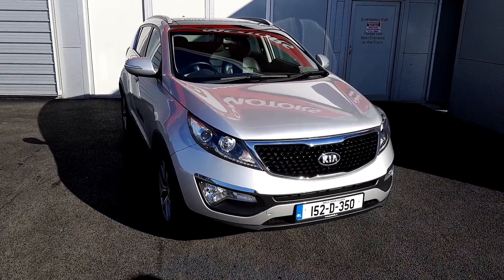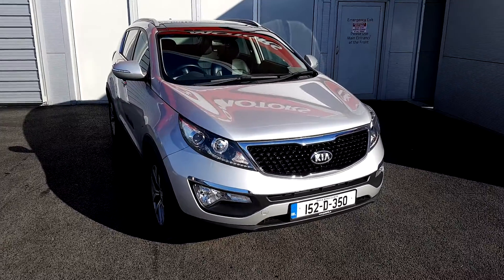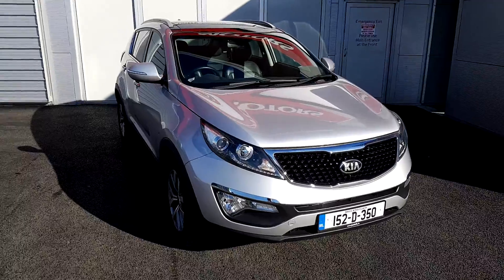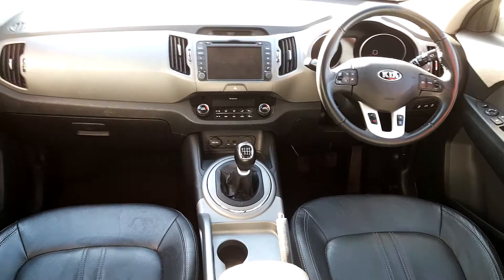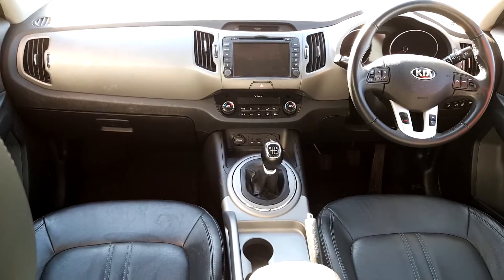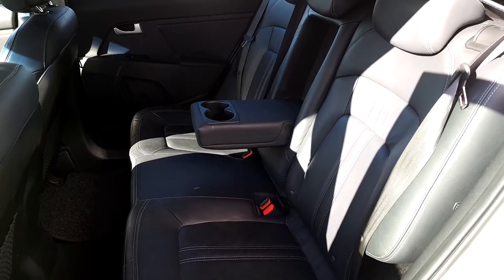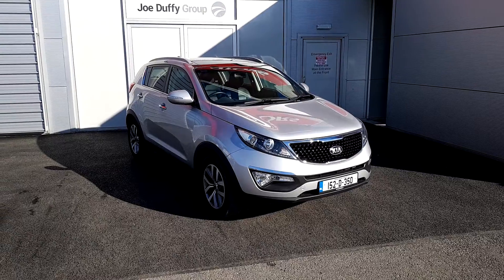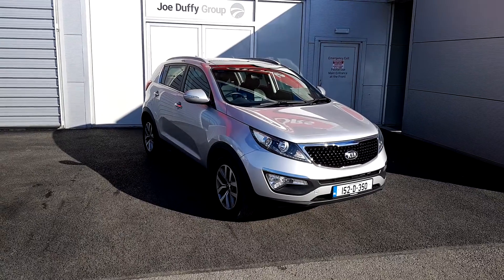JOE DUFFY KIA 152D350 - 2015 Kia Sportage 1.7 PLATINUM 4DR 18,995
JOE DUFFY KIA Here is a video of our JOE DUFFY KIA 152D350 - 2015 Kia Sportage 1.7 PLATINUM 4DR 18,995. Please contact Sales to arrange a test drive today.  Joe Duffy Volvohttp 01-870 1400